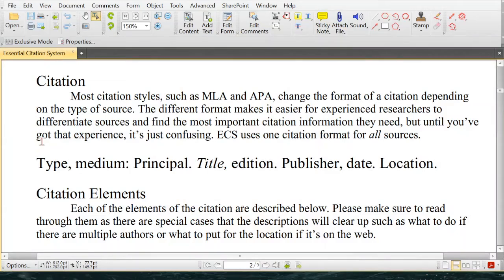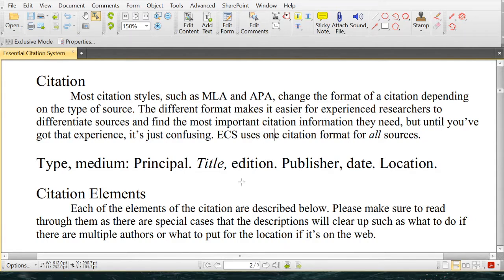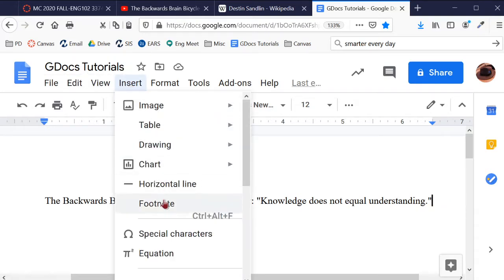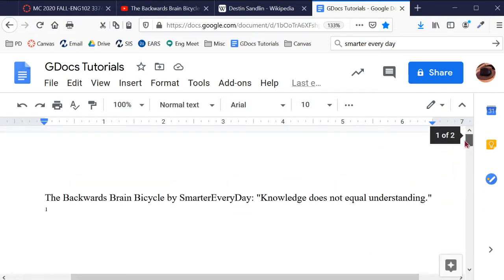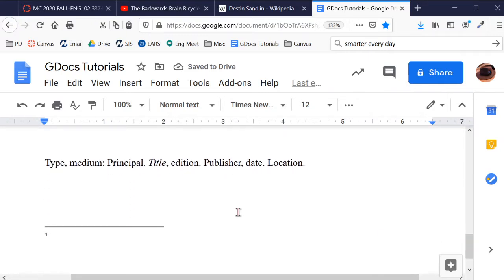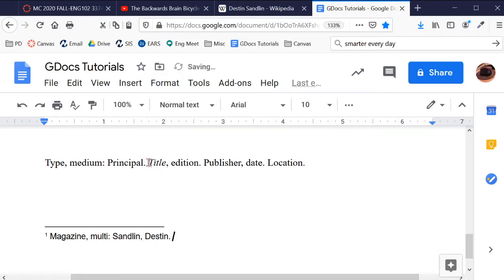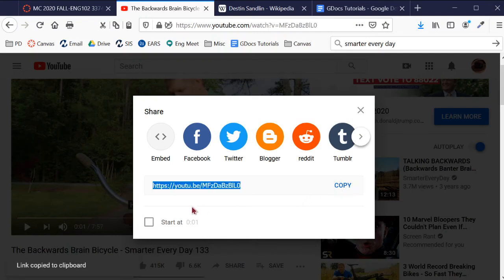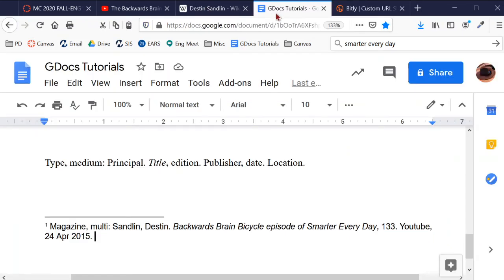Essential Citation System (ECS) creation in GDOCS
A quick run through of how to create an ECS footnote citation in Google Docs.